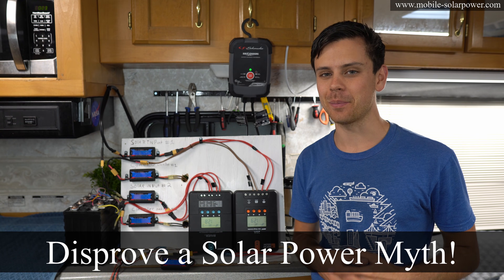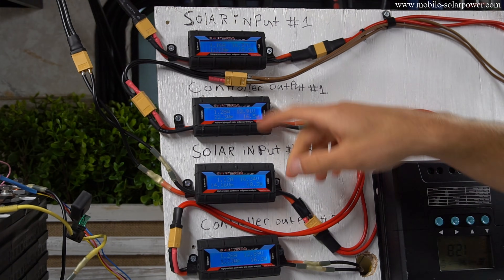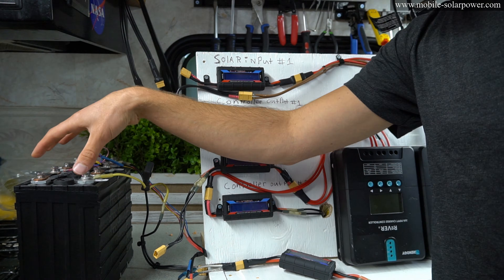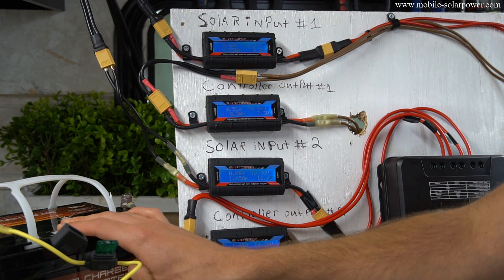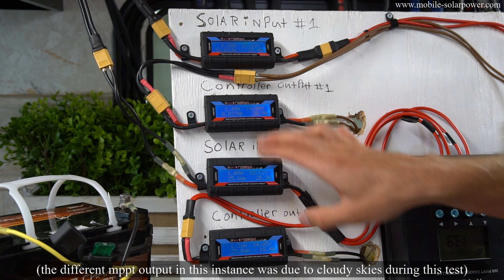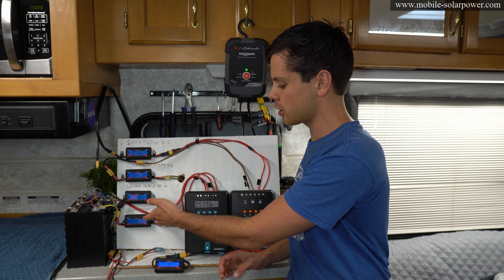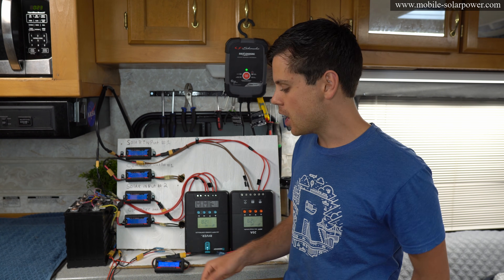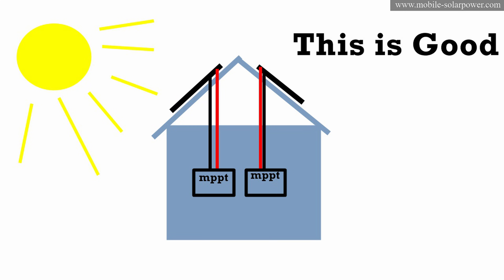Off-grid Solar Myth Debunked and Explained: 2 or more Solar Charge Controllers + 1 Battery